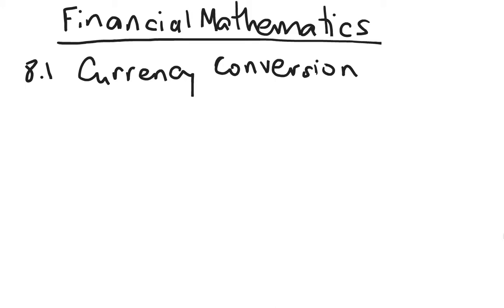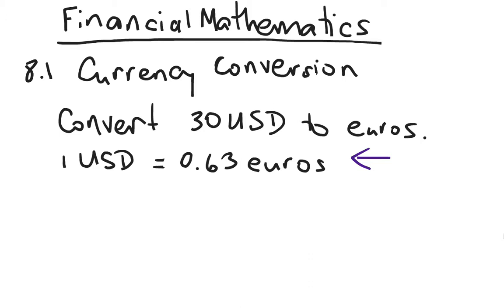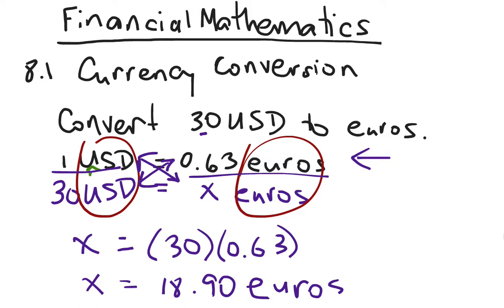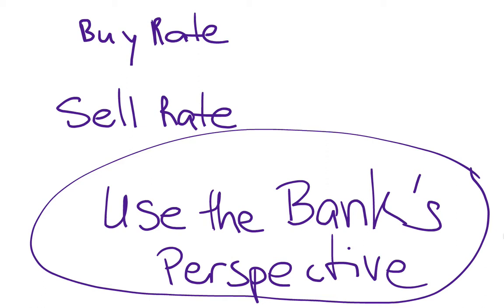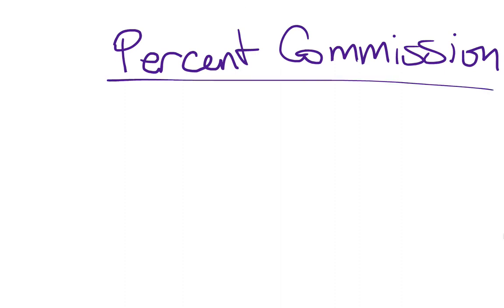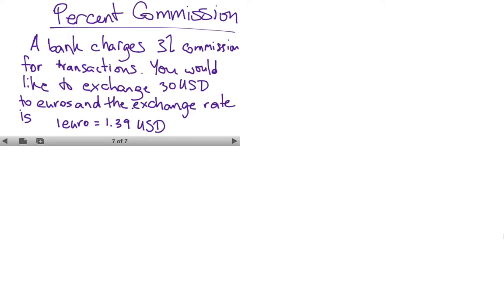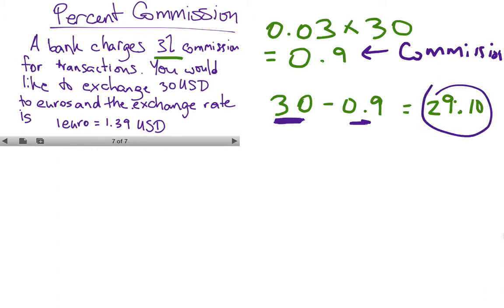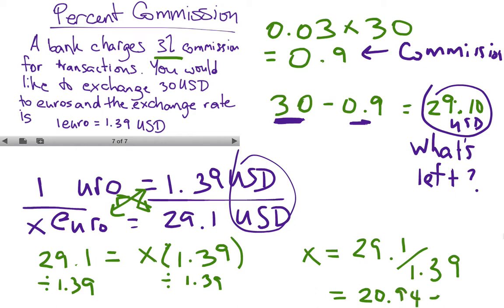IB Math Currency Conversion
How to exchange currency and pay commission on currency conversion